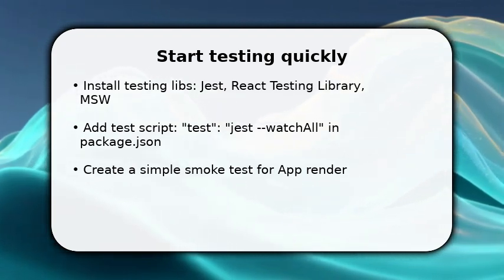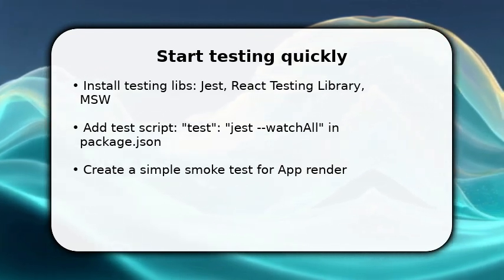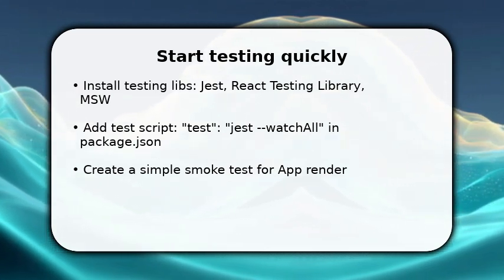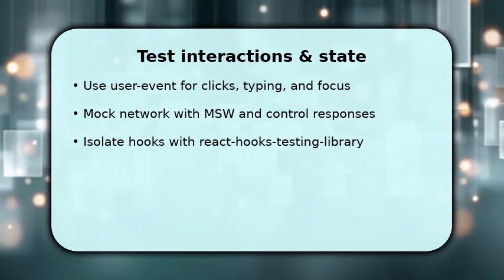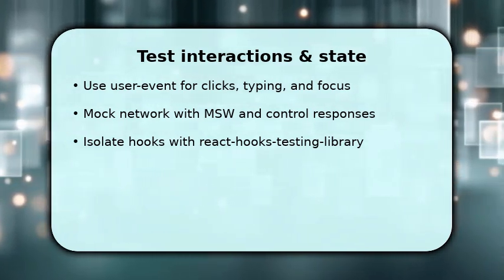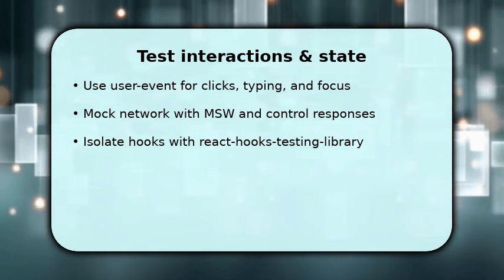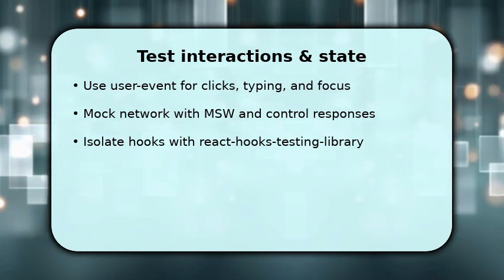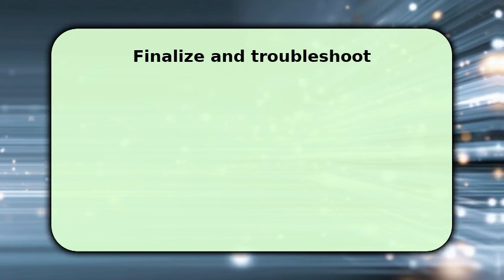How to Test React App (updated)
How to Test React App (updated) | 🔒 Surfshark VPN Deal — Stay private and secure. $1.99/mo + 3 Months Free ▸

Discover the latest techniques for testing your React application effectively. This updated video tutorial guides you through various methods, including unit tests with Jest and Enzyme, integration tests using Cypress, end-todictional UI/UX validation strategies, and best practices to ensure a robust development cycle.

testing React app, React testing guide, Jest for React, UnitTesting, EnzymeIntegration, CypressUIValidation, SoftwareDevelopmentCycle, react component tester, manual vs automated tests in react